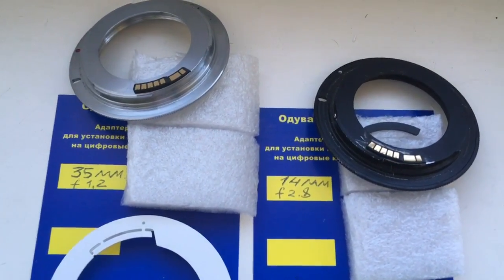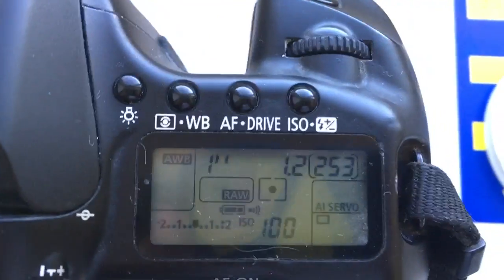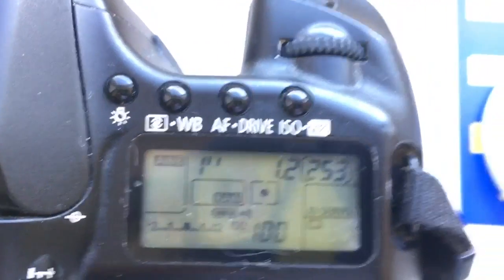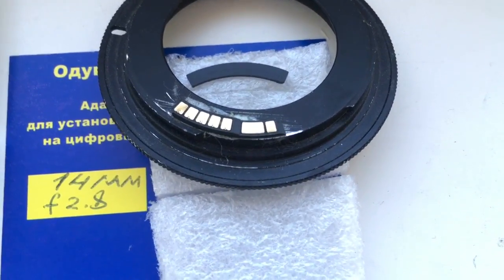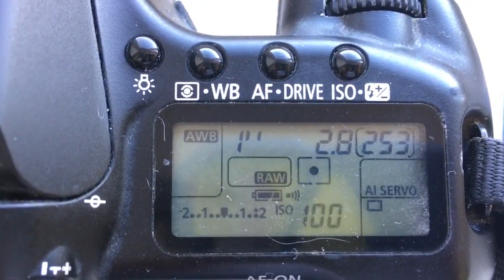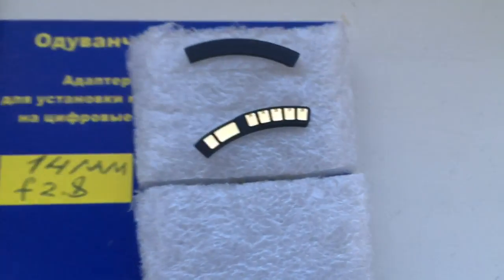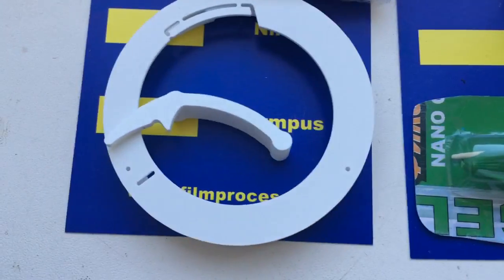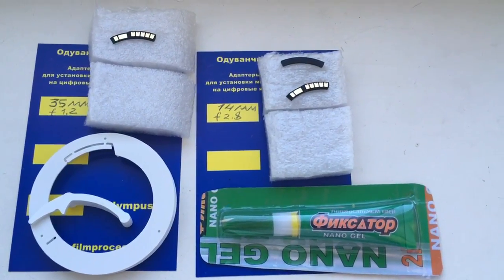For Matt L.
Canon programmable chip-dandelion for:
1.Kerlee 35mm/ f1.2
2. 14/2.8